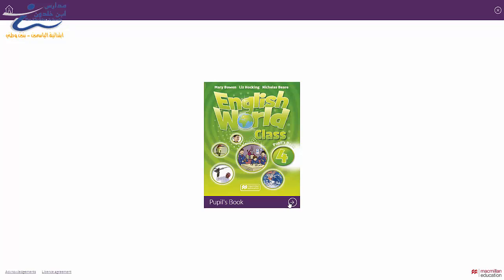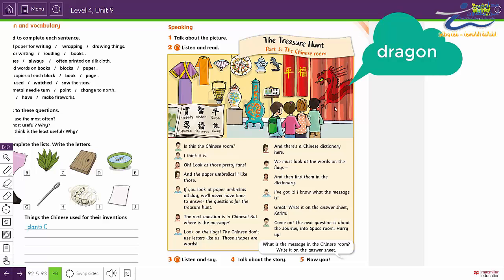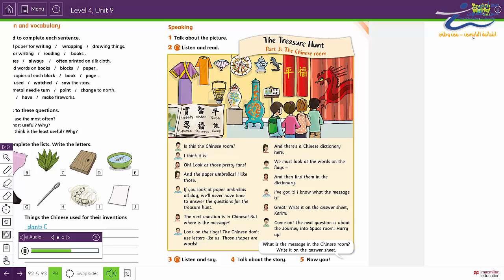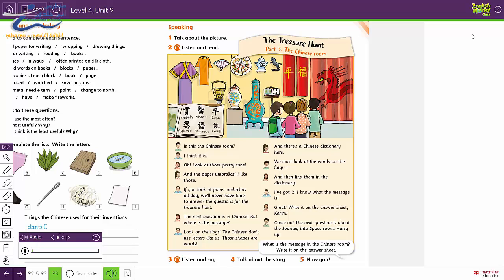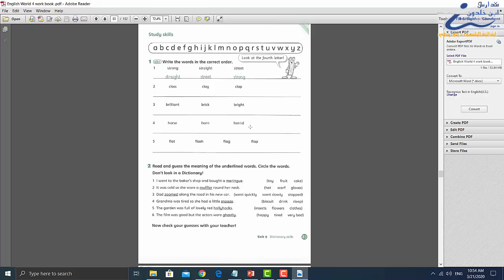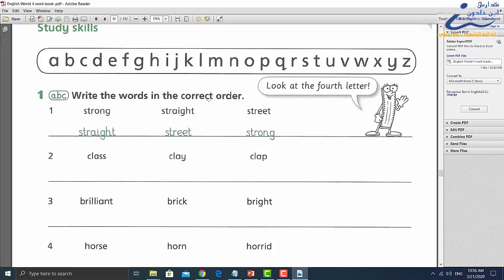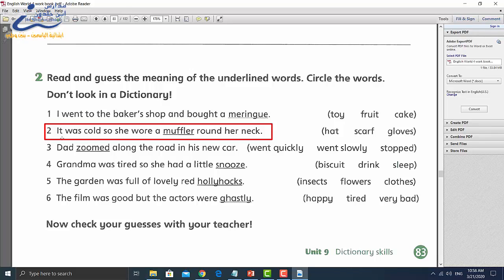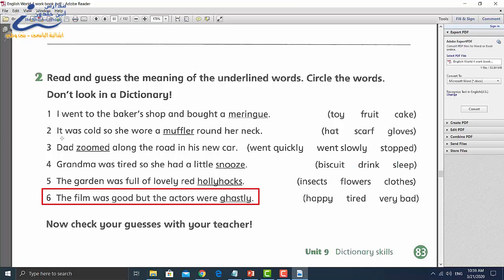إنجليزي رابع الوحدة التاسعة الدرس الثالث